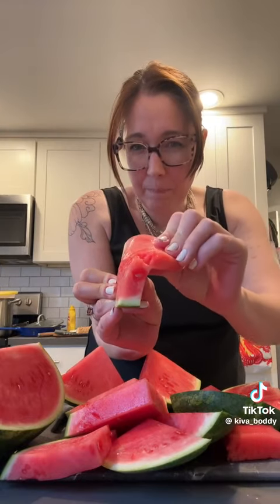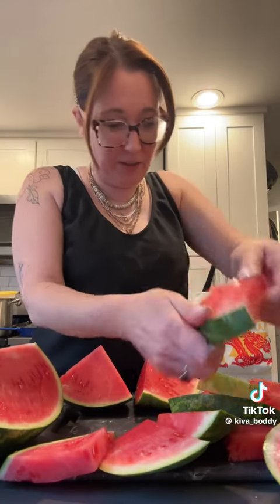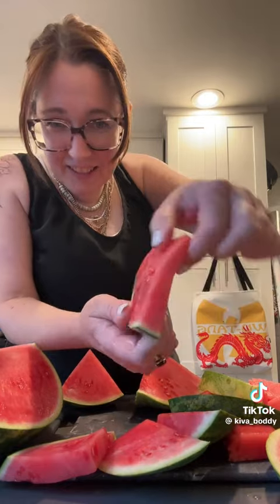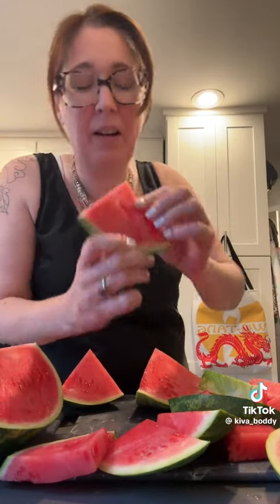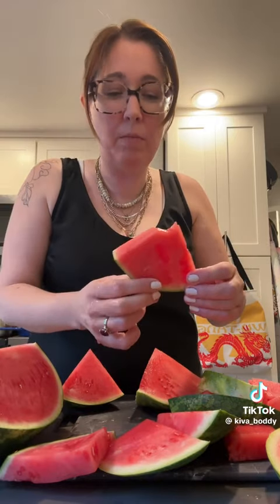WELL JOIN US...YOUR 3 grandfathers CREATED THIS DEMONIC WORLD IF WE HAVE TO EAT IT SO WILL Y,ALL